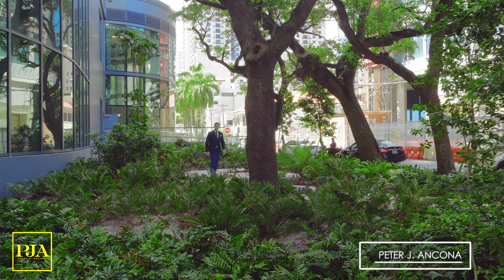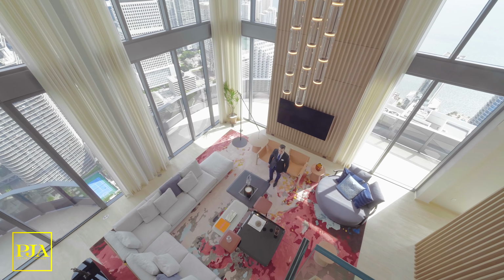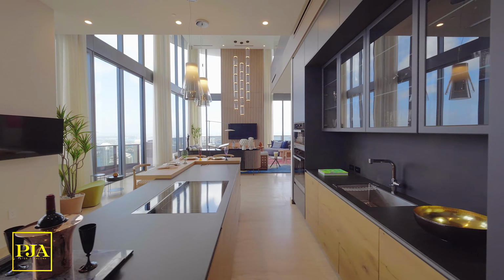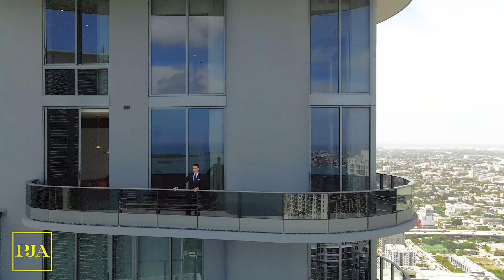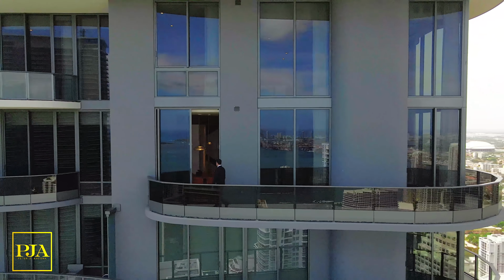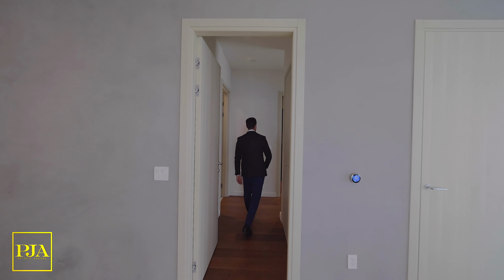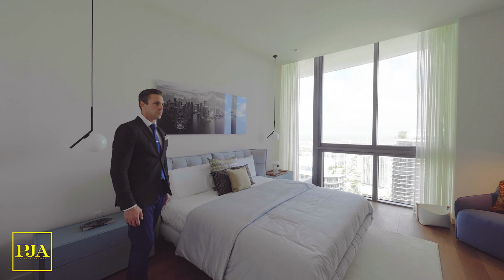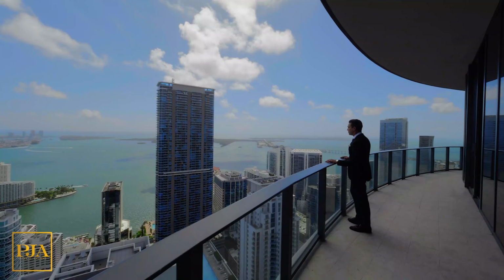Touring a $9 MILLION DOLLAR | Miami Penthouse | Peter J Ancona- Vlog 84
IN THIS MIAMI PENTHOUSE TOUR:
Peter J. Ancona will give you a full open access property tour to one of the most expensive Miami Penthouses for sale in South Florida.

DO YOU WANT TO PURCHASE FOR A FLORIDA PENTHOUSE , WATERFRONT MANSION , ESTATE OR LUXURY CONDO?

ABOUT THIS MIAMI PENTHOUSE:
 Financial District Miami
Waterfront & Walking Distance Community
Brickell Flatiron /New Construction /64 Story Glass Tower
Bonus 1 :Lobby / Reception Area
Bonus 2: Rooftop Pool
Foyer / Entrance /Duplex / Penthouse
Formal Living Room /4,633sf Interior
4 Bedrooms / 5.5 Bathrooms
20ft + Ceiling Heights
Professional Designed & Decorated
Gourmet Kitchen /Oak Wood & Stone Finishes
Dinette Area /Formal Dining Room
Wrap Around Terrace / 650ft High
Wrap Around Views /Miami Skyline, Biscayne Bay & Atlantic Ocean

WANT TO FEATURE YOUR HOME ON THIS CHANNEL:
If you want to sell your home with our exposure & feature your home on this channel please see below. ( subject to pricing )

SET UP A SHOWING NOW W/ PETER J. ANCONA
​Message on WhatsApp Available for customers outside the USA.

SELL YOUR PROPERTY WITH PETER J ANCONA:
Message to set up your Listing Appointment
Your Property will be featured on this viral YouTube Channel
(Subject to Price)
Fast & Accurate property evaluation
Expert opinion on the sale of your property
Detailed Marketing Plan in Stages
Local, National & International Exposure
Viral Exposure Worldwide
We add Massive Value, Organization & Professionalism
Expert Negotiation to get you the most value

FOLLOW PETER J. ANCONA ON INSTAGRAM NOW:
43,000 Followers Watch- Appointments Live
DM Peter directly about real estate in IG
See luxury properties in real time.
Watch appointments & showings live
 Check out behind the scenes for filming
Instagram Link is
We are constantly creating new original content about Florida Real Estate Luxury & the local lifestyle in South Florida. Our content is unique, inspirational & one of a kind to showcase properties. We have captured attention with several of our videos going viral.

Your support means a lot to us as we are trying to grow the channel with everyone's help :)

Each comment, share & like helps helps. We want to hear from you & value your comments. I respond personally to each one weekly.

THANKYOU YOUTUBE FRIENDS AROUND THE WORLD:
Thank you for your business & support ! Be strong, follow your dreams & help others